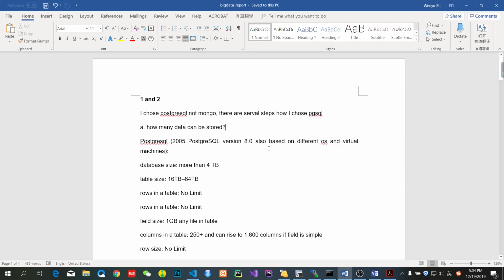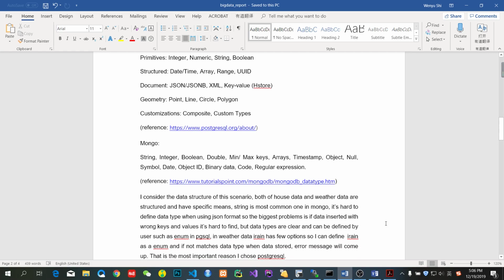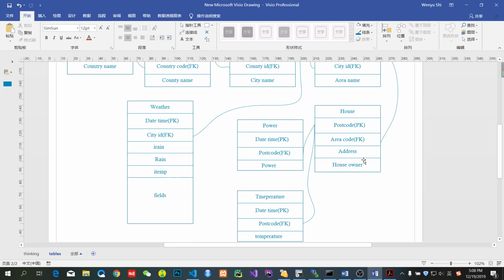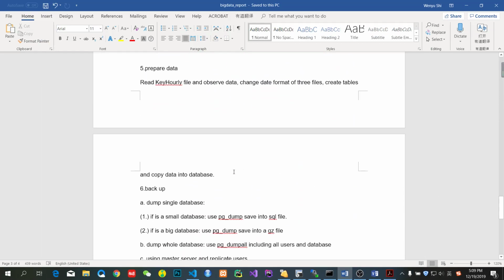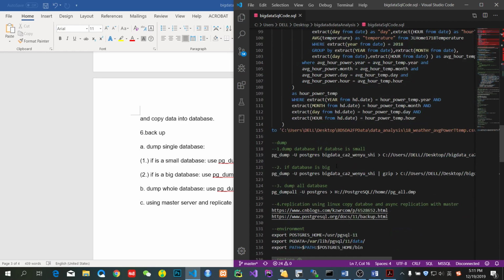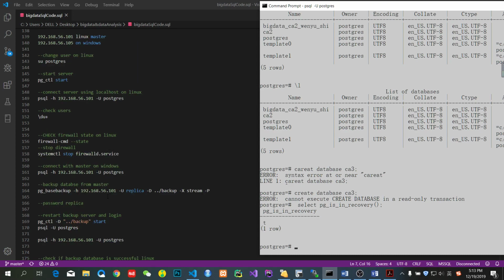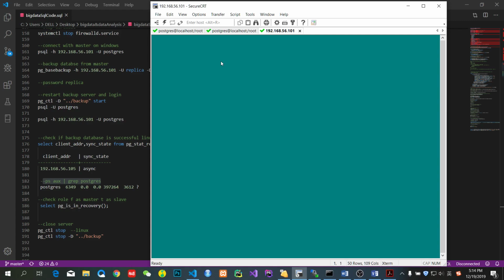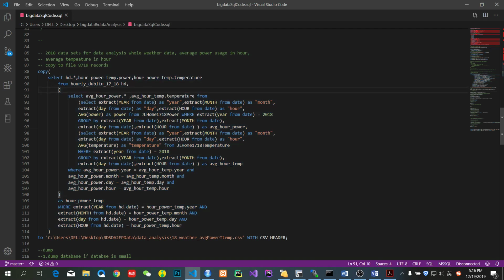bigdata_ca2_wenyu_shi